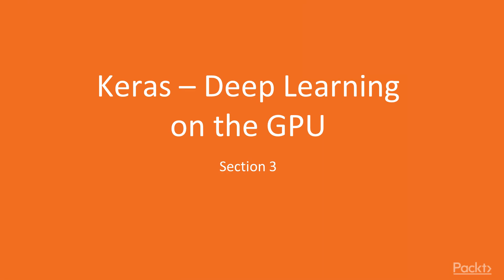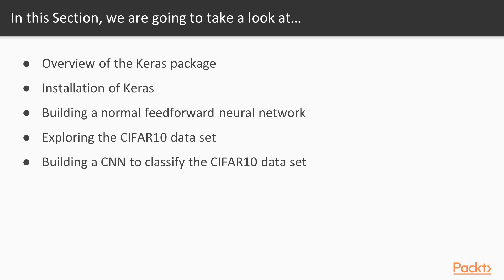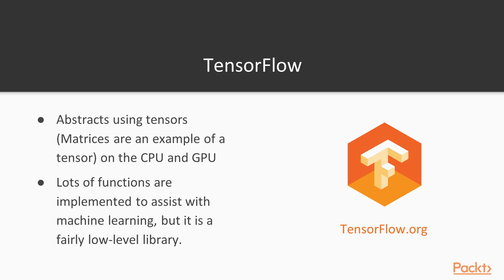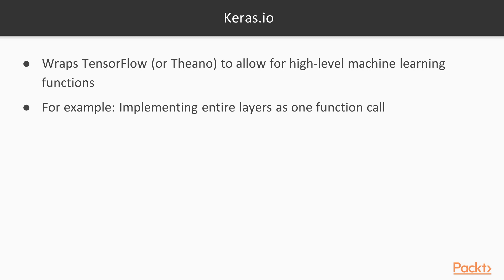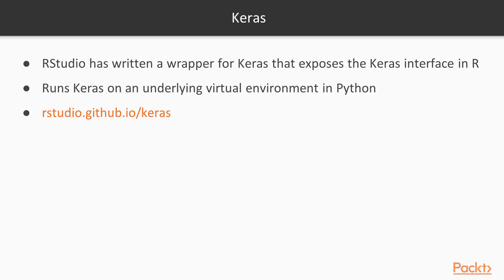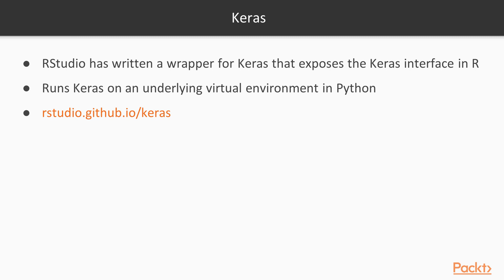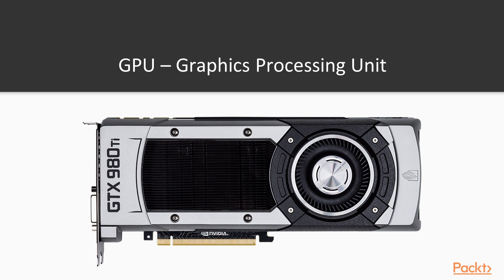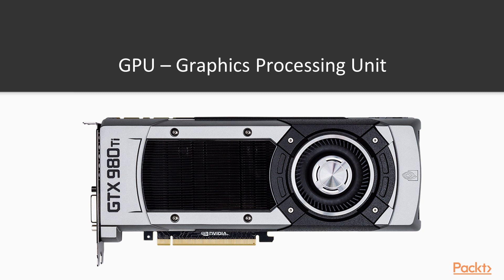Advanced Machine Learning with R : Overview of the Keras | packtpub.com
In this video, we go over the background of the Keras package and how it works.